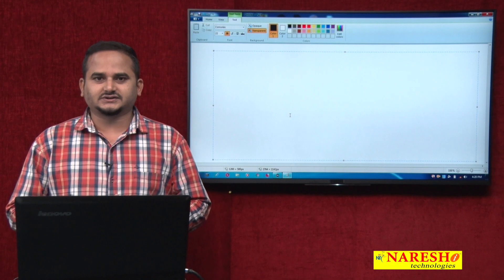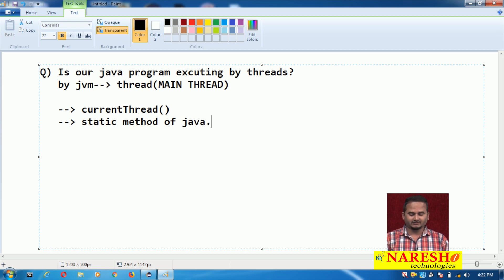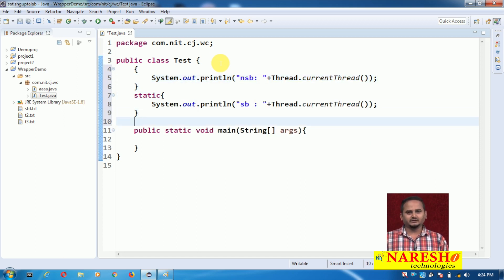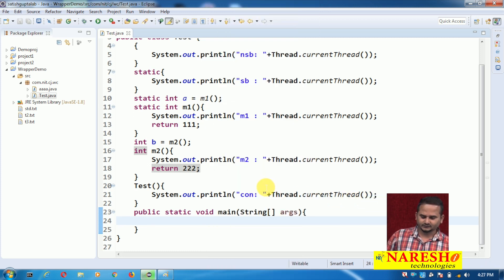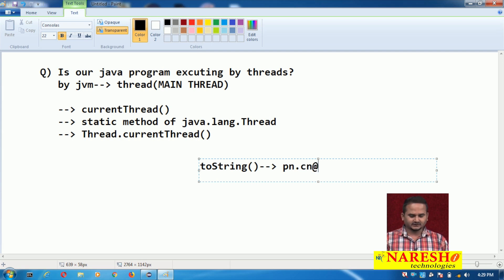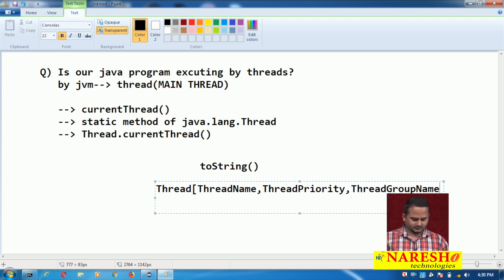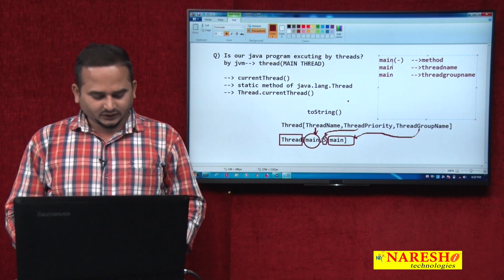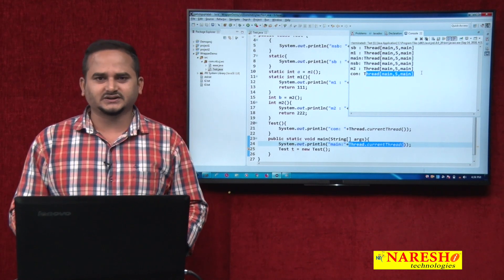Is Java Program Executing by Threads or Not? | Core Java Tutorial | by Mr.Ramachandra